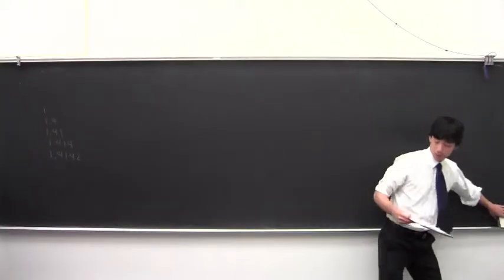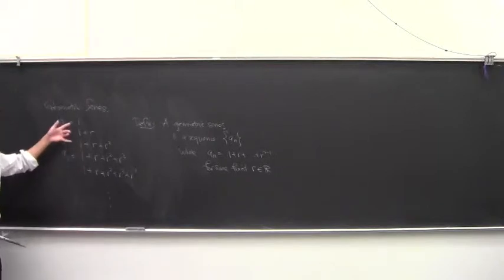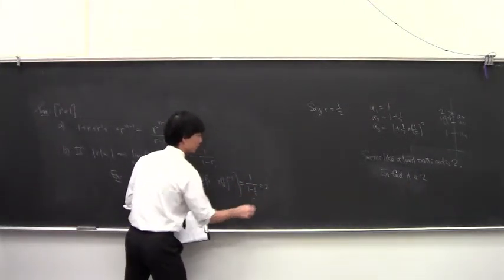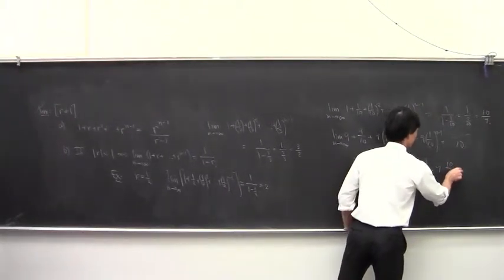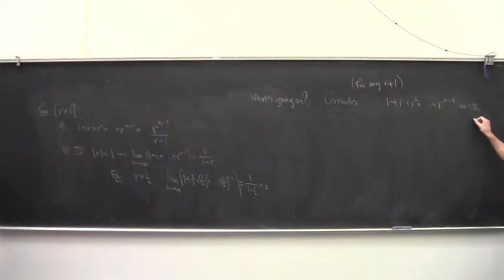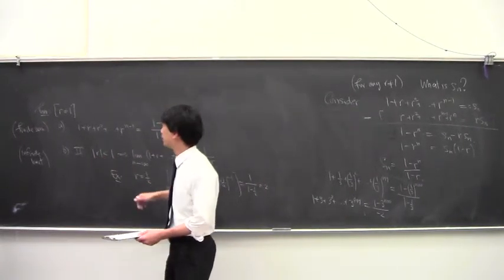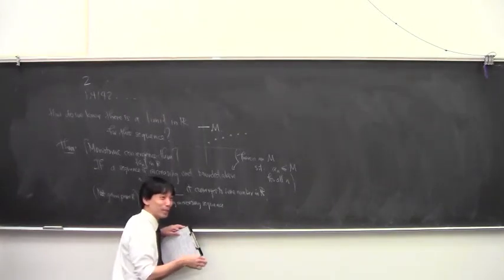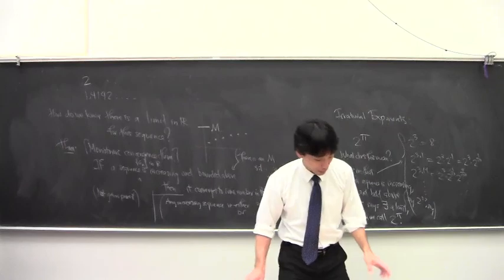Math 030 Calculus I 022515: Geometric Series